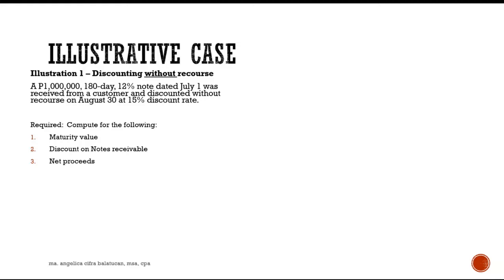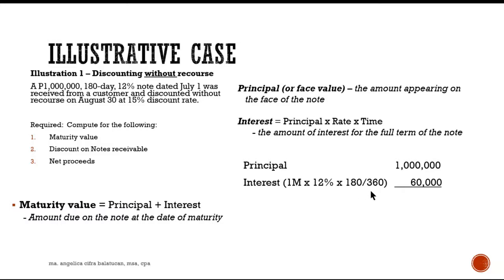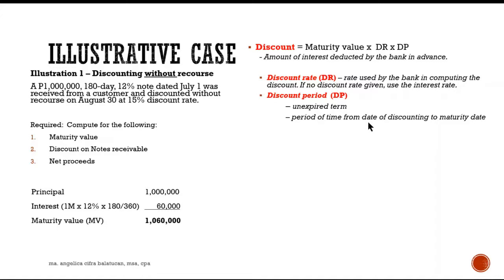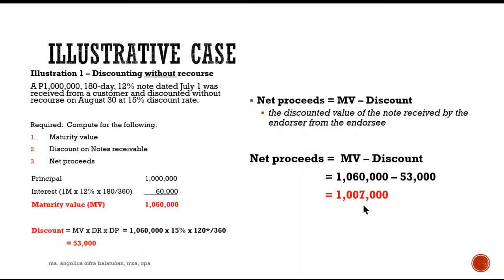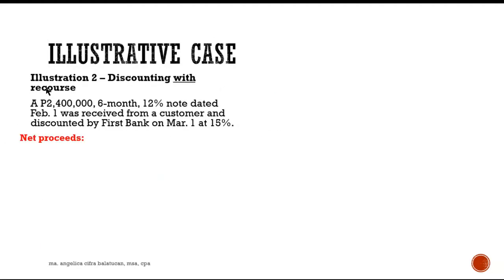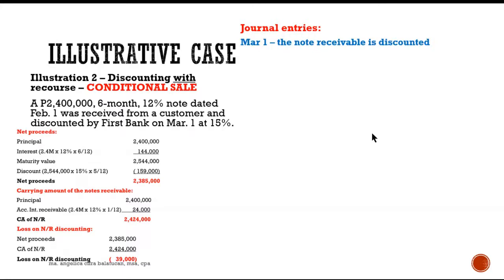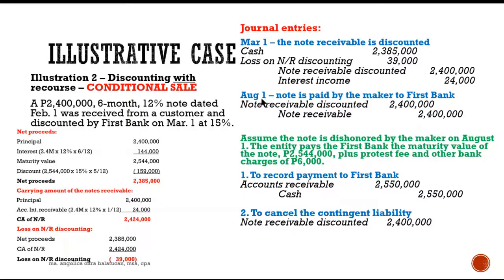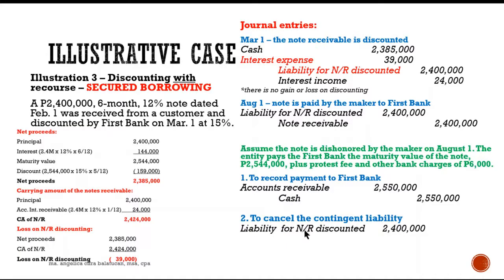Receivable Financing | Note receivable Discounting With and Without Recourse